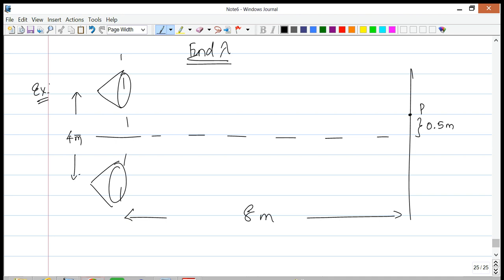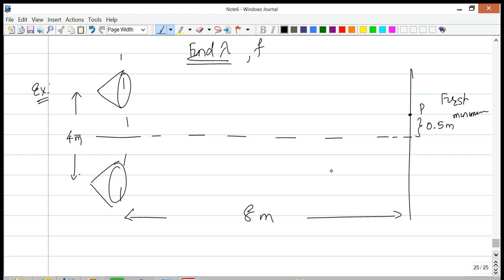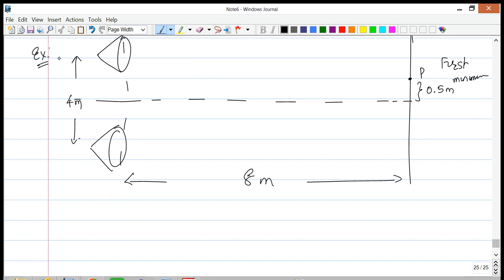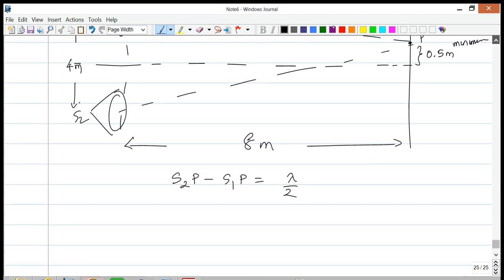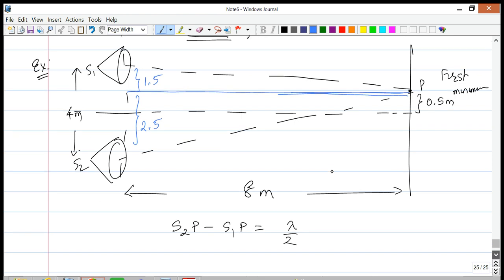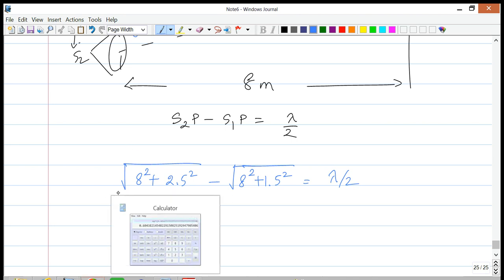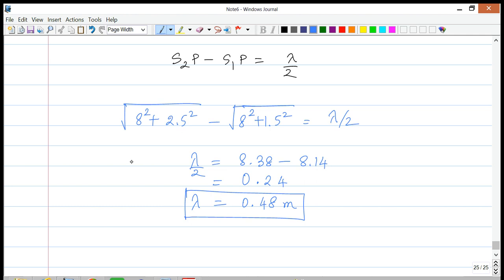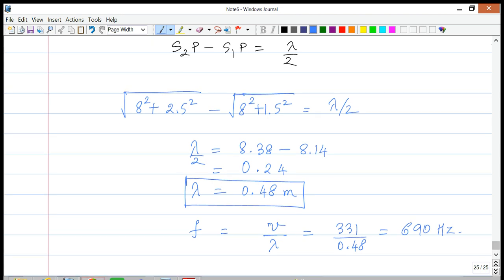Sound - 04 - Interference of sound - Problem